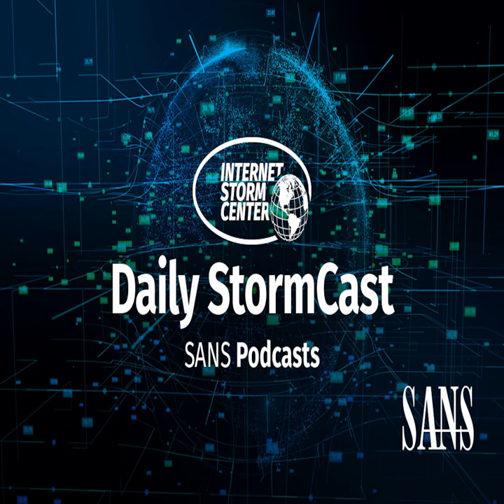Network Security News Summary for Friday July 30th, 2021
Archive.org Malware; PyPI Security Analysis; Malware via Template Injection;

A Large-Scale Security-Oriented Static Analysis of Python Packages in PyPI

Crimea "manifesto" deploys VBA Rat using double attack vectors